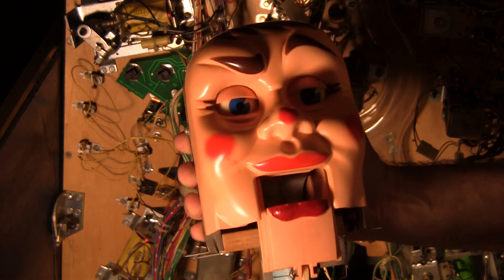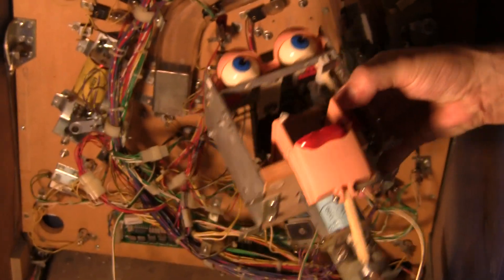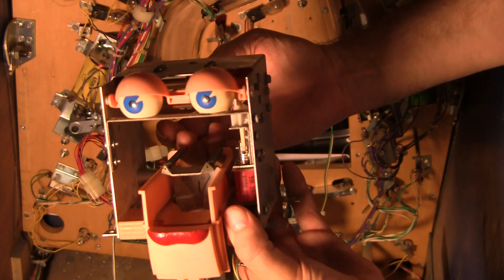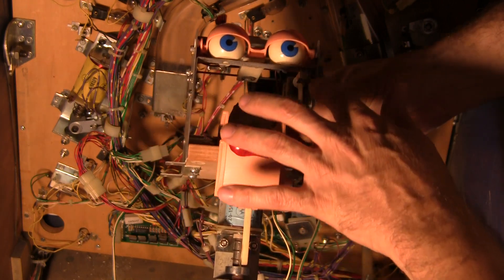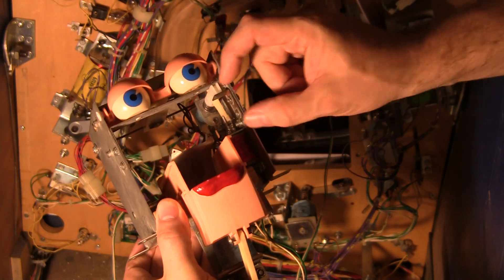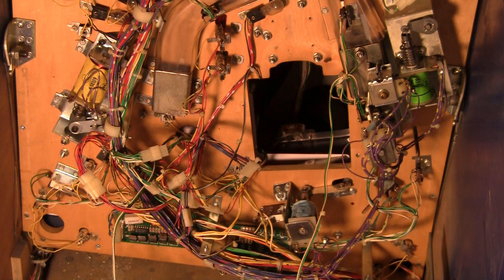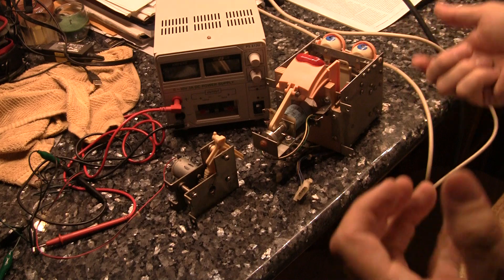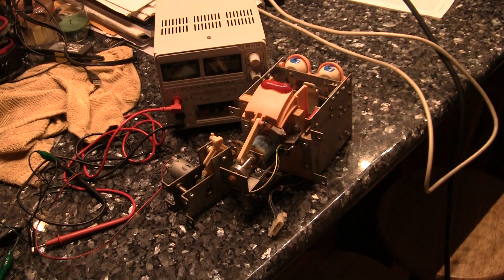Funhouse Pinball P3 - Working on Rudy, putting things back together - PinballHelp.com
This is a summary of the work I did to repair the animatronic head in Williams Funhouse pinball game.  "Rudy" needed a lot of work - I show how I removed him and how I will re-install him in the game.